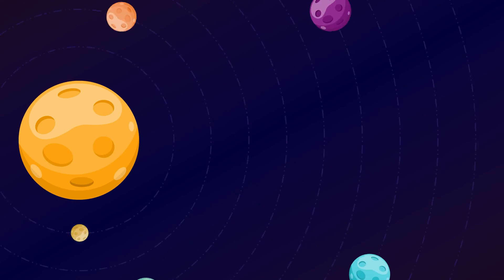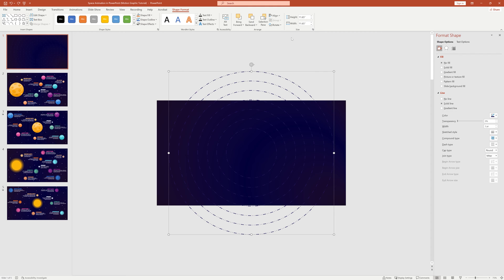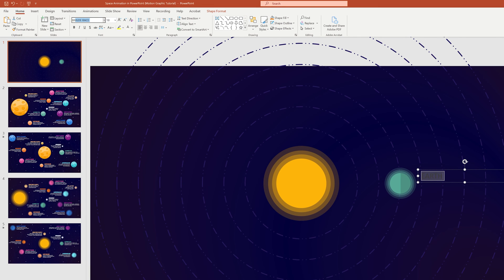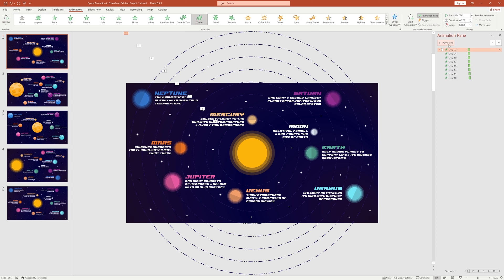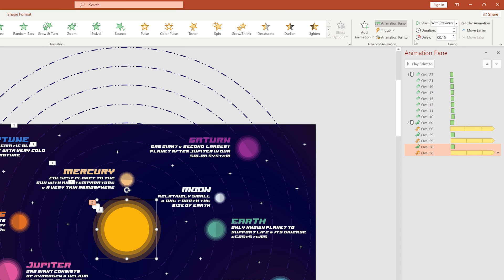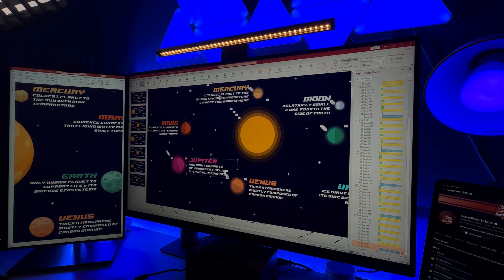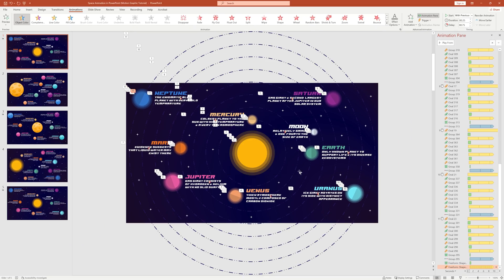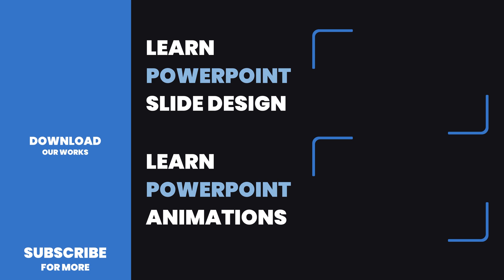PowerPoint Animation Tutorial Motion Graphic Space Planets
This PowerPoint animation tutorial will teach you how to create and animate a stunning presentation slide on space planets and our solar system.

Timestamps:
0:50 Introduction
1:25 Gradient Background
2:44 Create Orbital Lines
6:37 Create Space Planets
14:16 First Animation of Our Solar System
16:05 Second Animation of Our Solar System
16:26 Get the template
16:41 Ending

We have used PowerPoint 2019 but you can do this type of animations in almost all the latest versions of Microsoft Office PowerPoint.

🪐 Features of this presentation slide:
1) Visually stunning designs
2) Solar system in multiple different layouts
3) Dynamic animations
4) Different types of space elements
5) Easy to use in PowerPoint, Google Slide & Keynote

Whether you're an educator, scientist, or business professional, this animated presentation slide will leave a lasting impression on your audience.